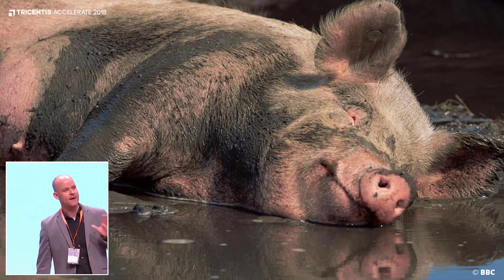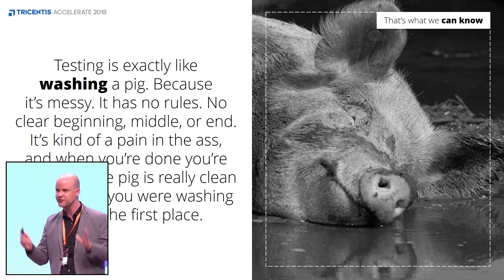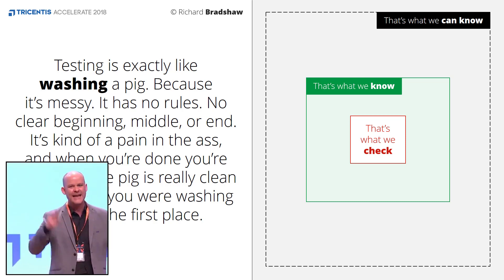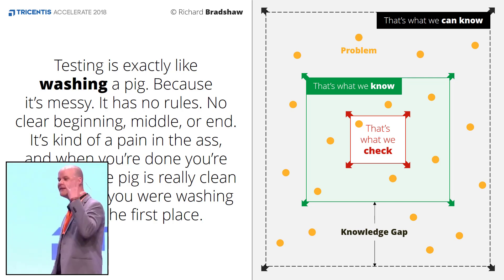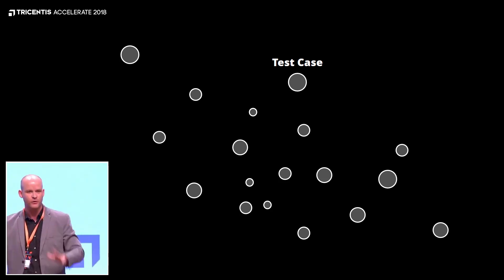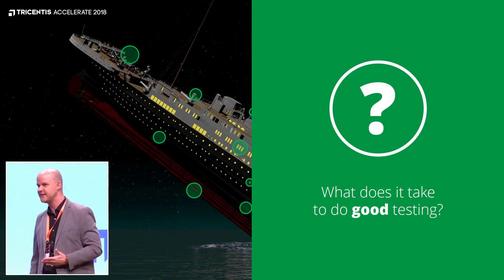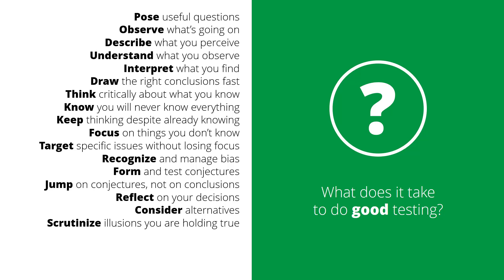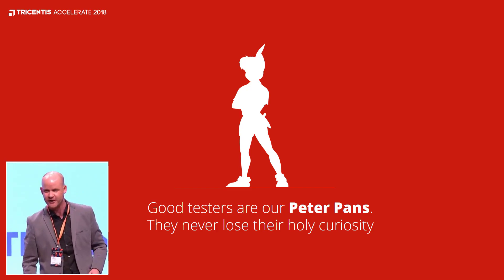What's Required for Good Software Testing?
Ingo Philipp's lightning talk at Tricentis Accelerate 2018